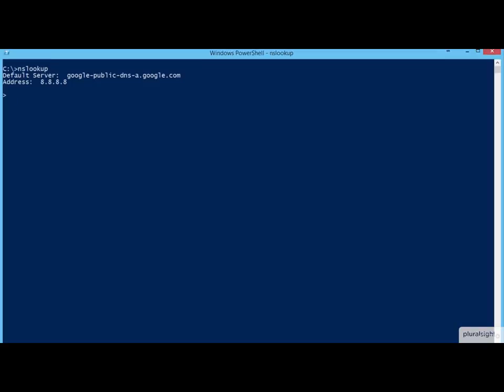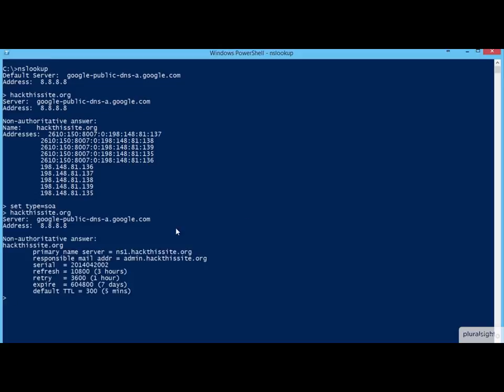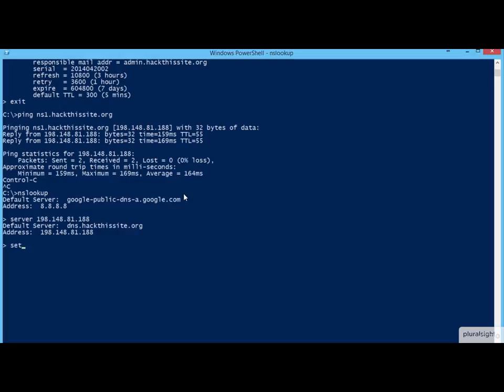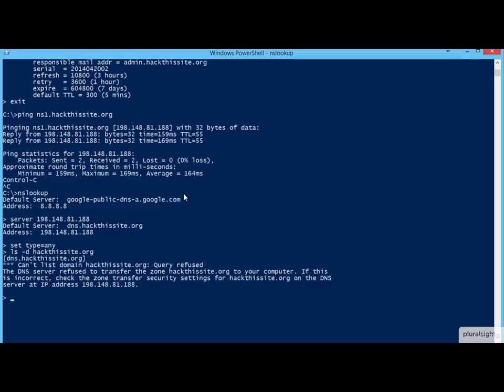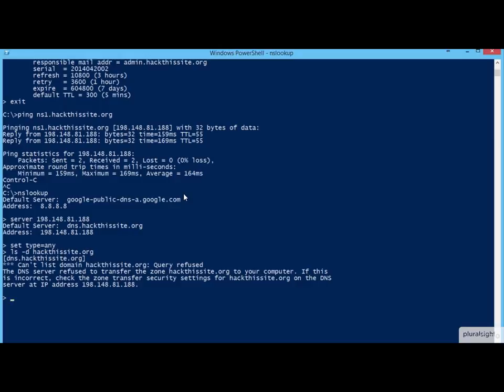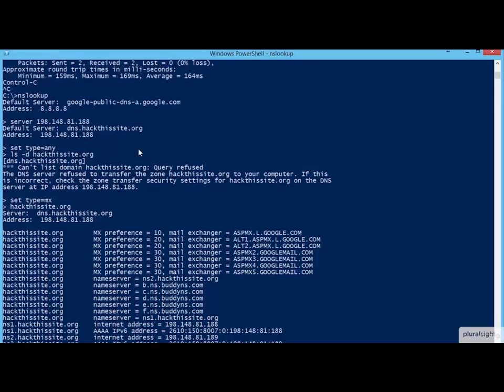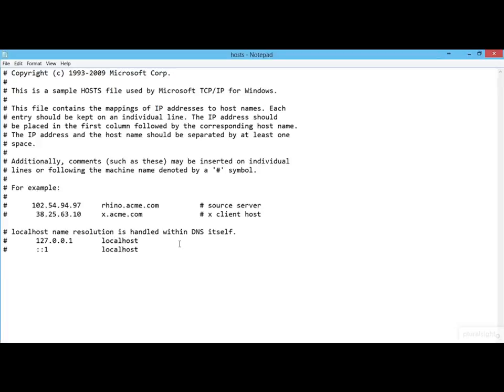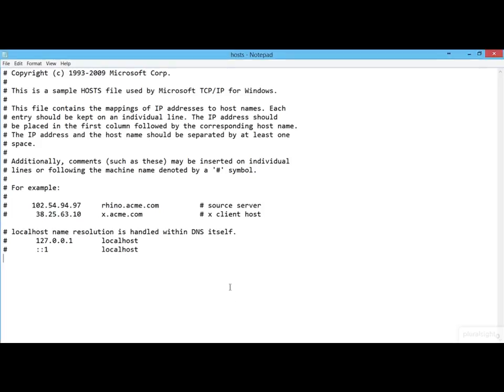02 07 Some Advanced DNS Tricks